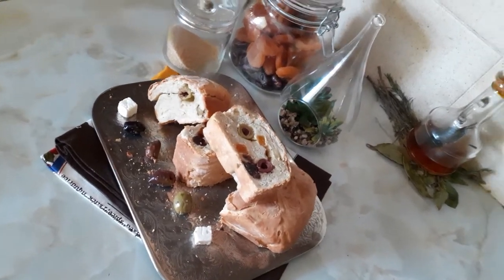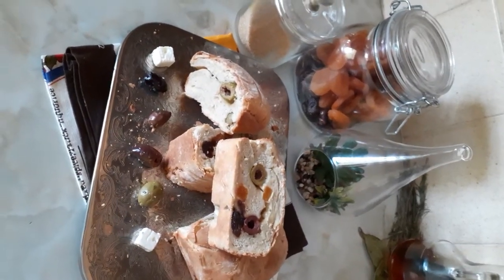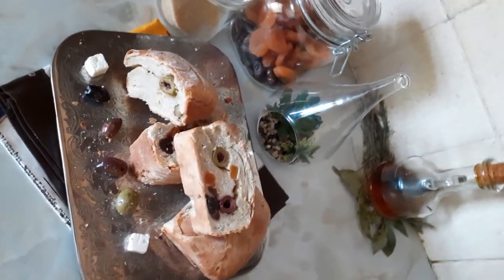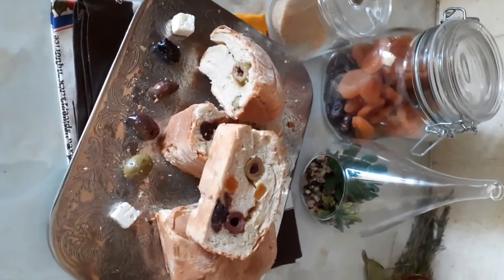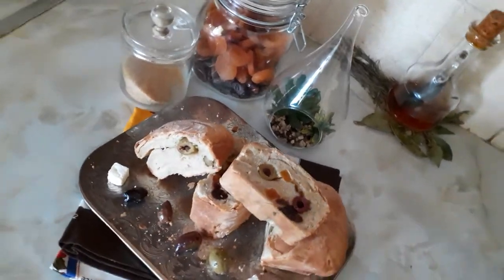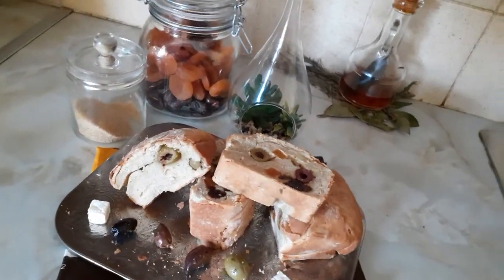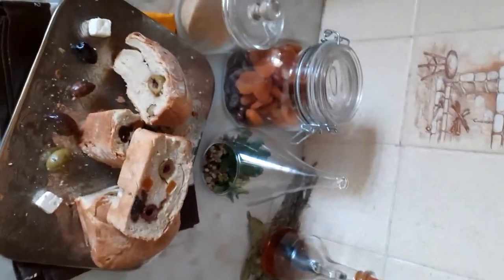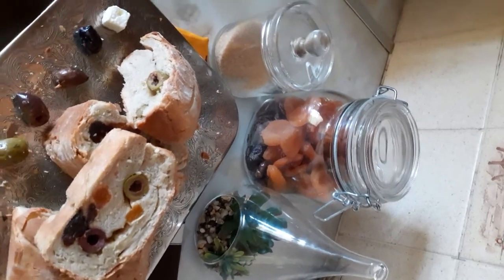Fruity bread easy and simple recipes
Self raising flour yeast salt sugar warm water olives dry dates apricots
Knead my dough with butter